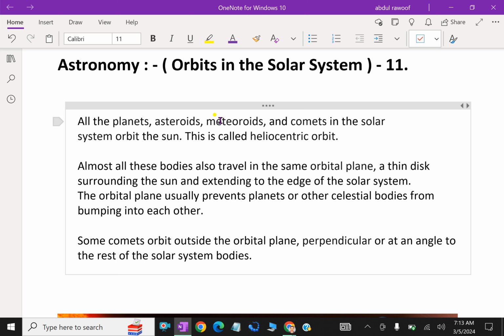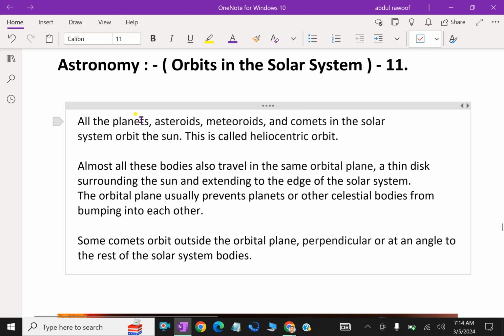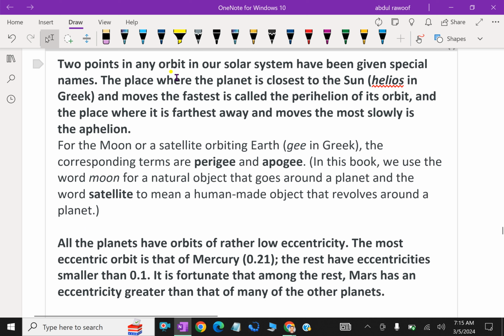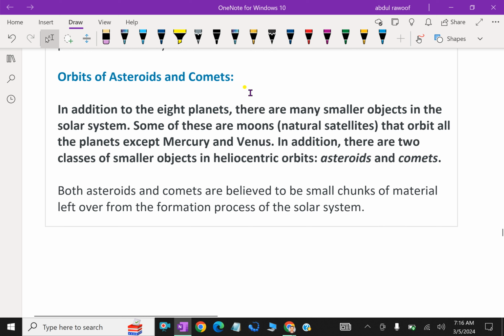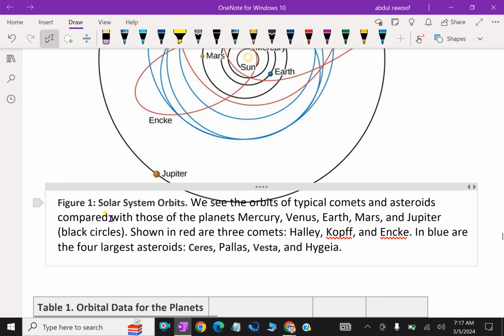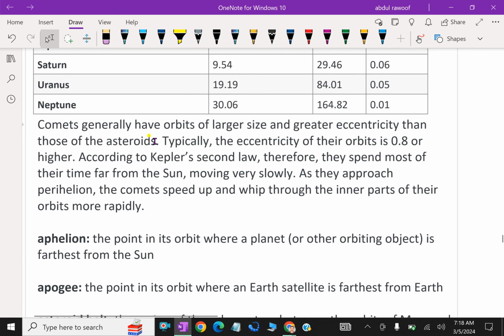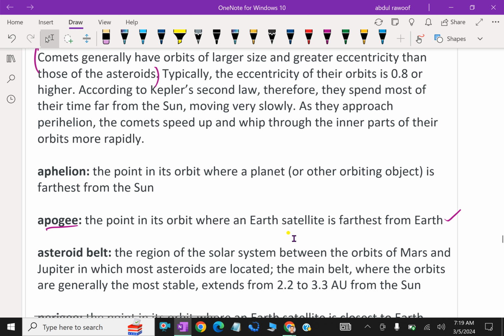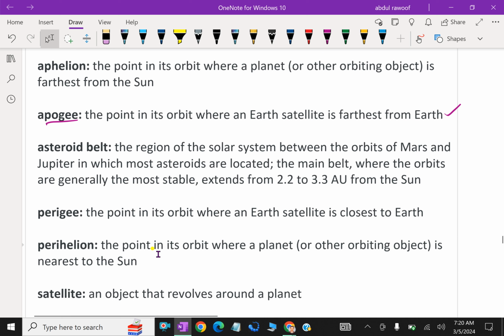Astronomy : - ( Orbits in the Solar System ) - 11. astronomy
All the planets, asteroids, meteoroids, and comets in the solar system orbit the sun. This is called heliocentric orbit.
Almost all these bodies also travel in the same orbital plane, a thin disk surrounding the sun and extending to the edge of the solar system. The orbital plane usually prevents planets or other celestial bodies from bumping into each other.